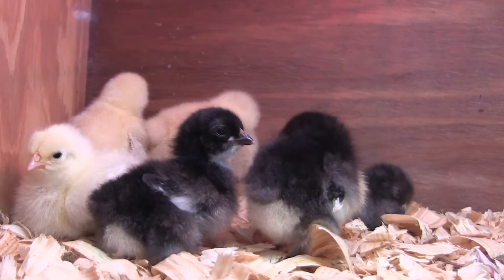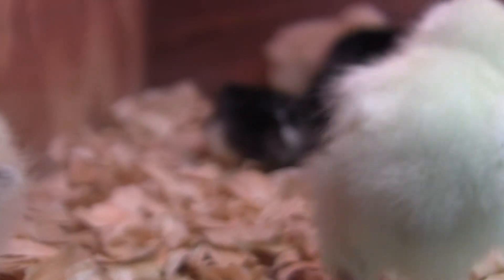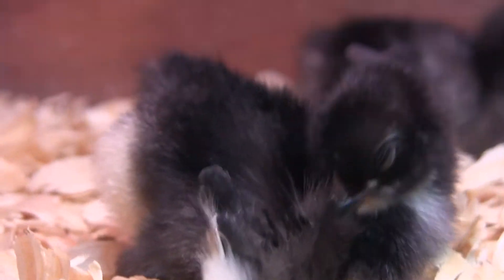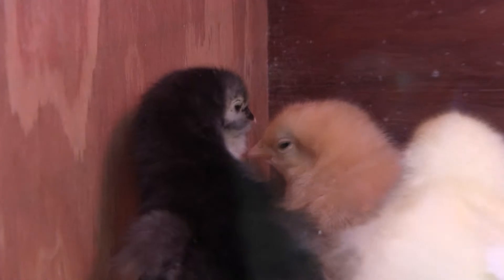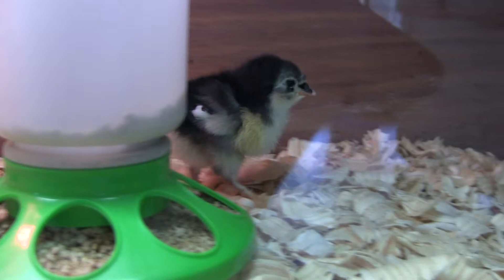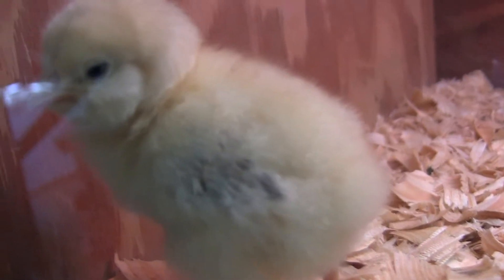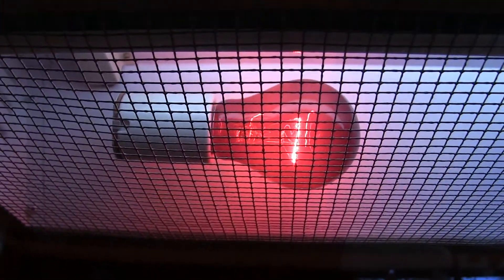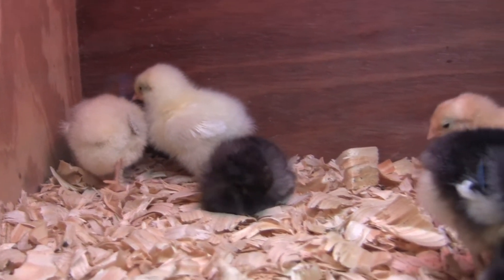Learning to tell my chickens part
I think I know the different breeds now and am trying to get used to their names. They have settled in nicely and are relaxed now or playing.